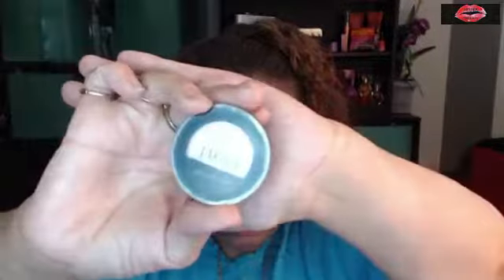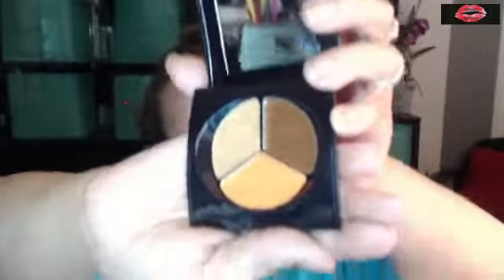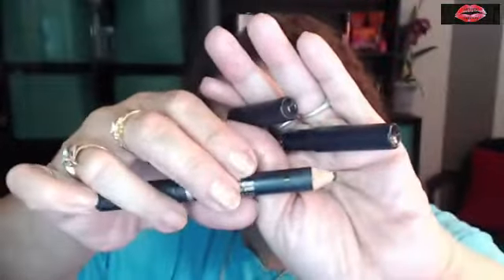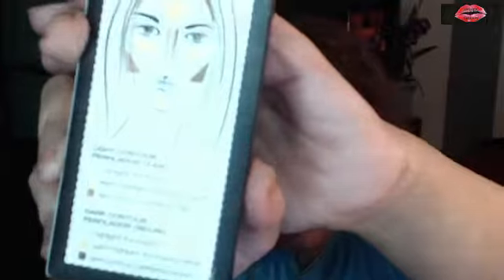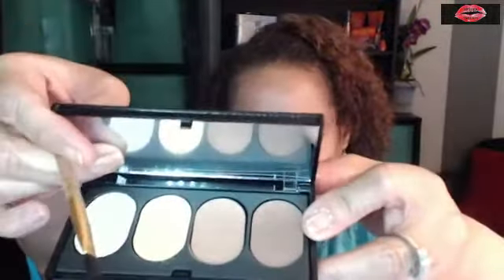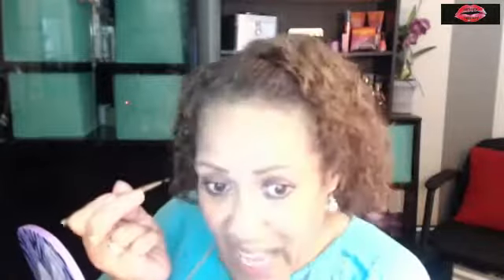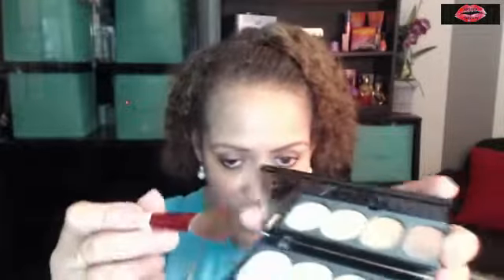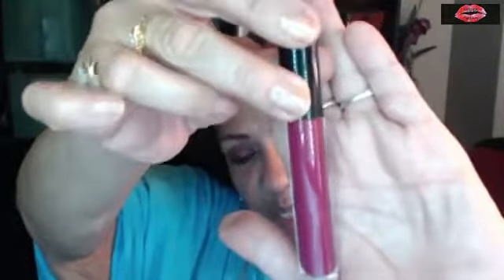Aug Look of the Month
In This Video Sharen is showing the Look of the Month for Aug, which is Pre-Fall Look, Anti-Redness Eyeshadow Primer, Mystic Trio Eyeshadow, Felt Tip Eyeliner, Silver Eye Pencil, New Contour Palette. Brow Define and Lift Duo in Medium, Lash Maximizing Mascara, Lip Definer in Reds/Berries and Nudes/Brown, New Liquid Matte Lipstick in Soft Kiss and finally Beauty Dynamics Setting Spray.